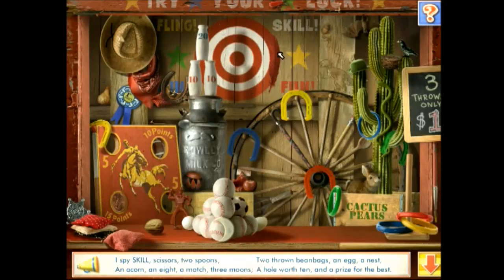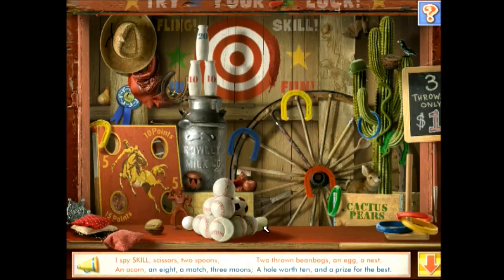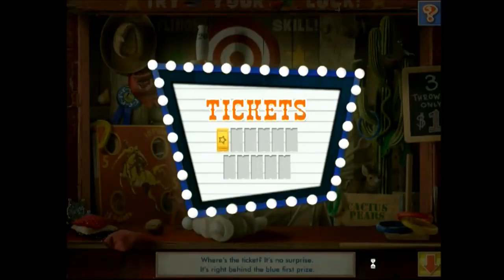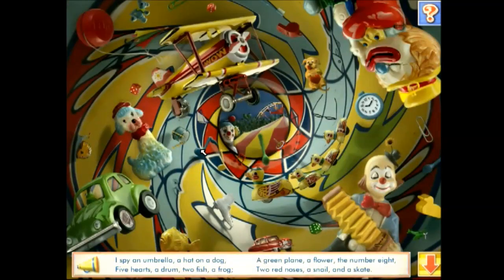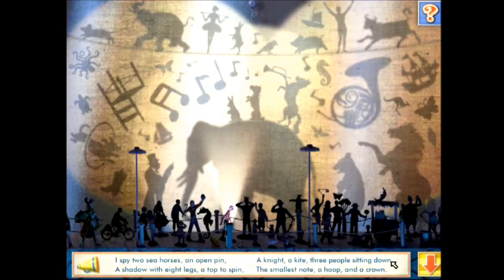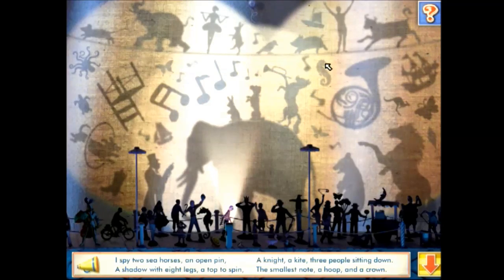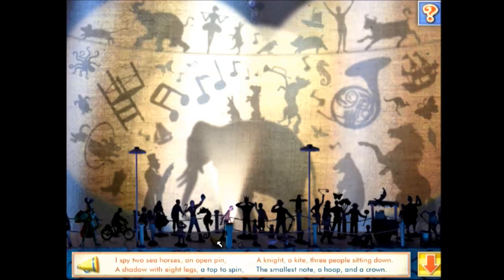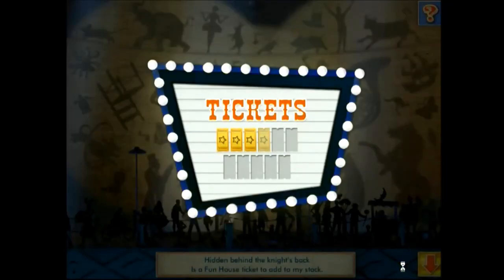(PC) Let's Play I Spy: Fun House Part 7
STAGE 3 (Ringmaster)

RIDDLES

Shooting Gallery

I spy SKILL (Painted to the northeast of the bullseye), scissors (On one of the wheel’s spokes, near the baseball pyramid), two spoons (The wooden spoon on the spoke, below the blue ring; and the silver spoon near the opening of the milk jug), an acorn (To the right of the exclamation point in “SKILL!”), an eight (Hidden on the yellow horseshoe, found in front of “FUN!”), a match (On the left side of the beanbag toss board), three moons (The moons hidden on the straw hat, inside the metal horseshoe, and the bottom-center baseball in the pyramid);

Two thrown beanbags (One’s in between the bandana and the horseshoe. The other’s in between the top of the baseball pyramid and the apple), an egg (Camouflaged as the rightmost part of the baseball pyramid), a nest (On the cactus, to the northwest of the chalkboard), a hole worth ten (Above the horse’s tail, holding a football), and a prize for the best (The blue ribbon, found below the straw hat).

Where’s the ticket? It’s no surprise. It’s right behind the blue first prize (The blue ribbon, found below the straw hat).

Balloons

I spy a ladybug (Southeast of the blue clock), a cup for tea (To the left of the teapot, in front of the rabbit), seven smiles (The smiles on the dog, to the left of the yellow star balloon; the pink smiley balloon, the dolphin and its reflection in the red heart balloon, the monkey, the clown in the red heart balloon, and the smiley on the blue pinwheel), a duck (Found above the red heart balloon), a key (Inside the orange balloon, to the right of the green yo-yo);

A light bulb (The blue Christmas light, held by the monkey’s right hand), a button (In the center of the orange pinwheel), scissors (The yellow scissors, found to the southeast of the red heart balloon), a snake (To the northwest of the yellow star balloon), a string in a hand (Wrapped around the monkey’s left hand), a clock (Above the blue balloon with your name on it), and a cake (Painted on the purple birthday balloon, to the right of the monkey).

Where’s the next ticket for this game? It’s behind the balloon with my name (The blue balloon, below the blue clock).

Tippy Tube

I spy an umbrella (In between the red yo-yo and the plane), a hat on a dog (The red bat of the dog with the bowtie, to the northeast of the green car), five hearts (The hearts on the trees outside the Tippy Tube, held by the floating dog, on the upside-down clown’s jacket, on the accordionist clown’s bowtie, and on the side of the duck to the northwest of the accordion), a drum (To the right of the dog with the bowtie), two fish (The yellow fish to the southeast of the green car and the painted fish to the left of the upside-down clown’s head), a frog (Inside the green car, visible through the windshield);

A green plane (To the right of the accordionist clown), a flower (The sunflower on the accordionist clown’s hat), the number eight (On the blue clock, to the left of the upside-down clown’s head), two red noses (The noses of the accordionist clown and the clown outside the Tippy Tube), a snail (Slithering up the Tippy Tube, above the green car), and a skate (To the northwest of the red car).

Finding this ticket may take some time. It’s behind the wheel with a dime (The green car’s front left wheel).

Big Top

I spy two seahorses (The seahorse to the northwest of the French horn and the seahorse to the right of the ringmaster in line), an open pin (Held by a woman in line, to the right of the penguin), a shadow with eight legs (The shadowy octopus, to the northwest of the upside-down chair), a top to spin (To the left of the blue flashlight);

A knight (To the left of the bicyclist), a kite (To the right of the rearing horse), three people sitting down (The bicyclist in line, to the right of the knight; the visitor resting on the ground, to the left of the cart; and the man in line sitting to the right of the bird), the smallest note (To the left of the shadowy trumpet), a hoop (The hula hoop the shadowy dog is jumping through, to the northwest of the cowboy boot), and a crown (On the man to the right of the blue flashlight).

Hidden behind the knight’s back is a Fun House ticket to add to my stack (To the left of the bicyclist).